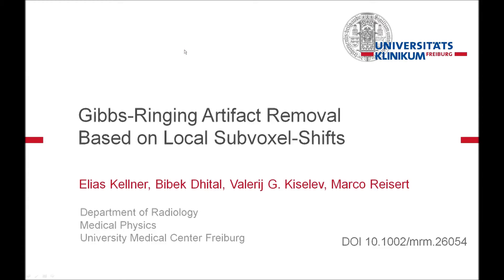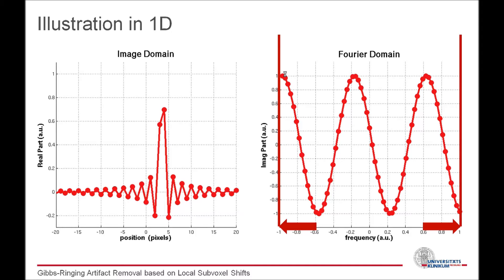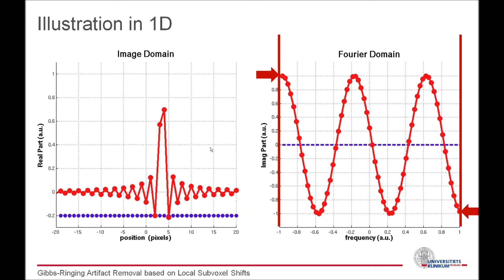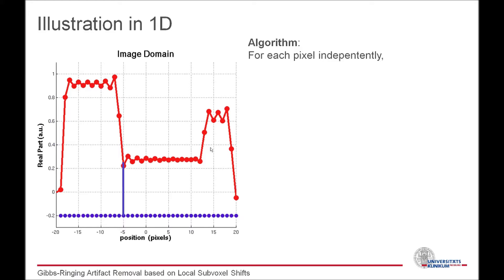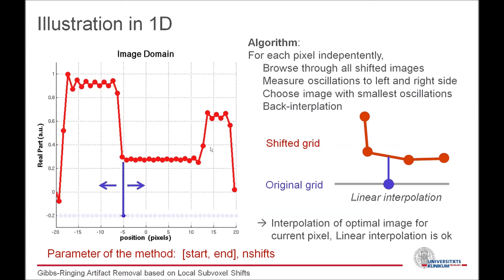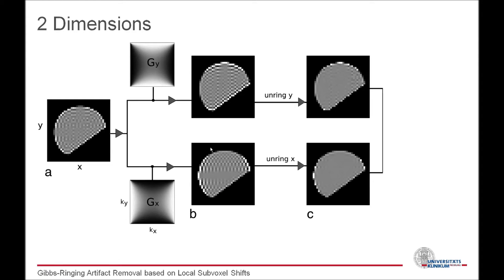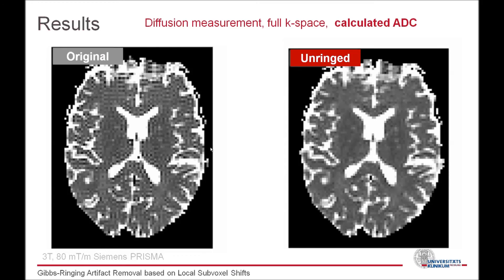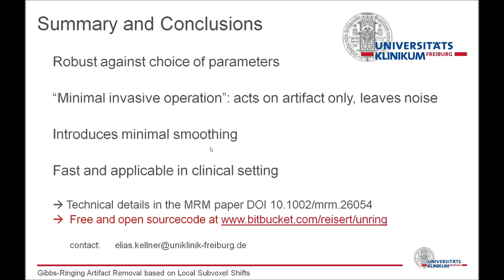Elias Kellner: Gibbs Ringing Artifact Removal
An audioslide accompanying the MRM Editor's pick for November 2016, entitled "Gibbs-ringing artifact removal based on local subvoxel-shifts" by Elias Kellner from University Medical Center Freiburg, Germany.

HIGHLIGHTS:

- The objective is to develop a fast and stable method for correcting the gibbs-ringing artifact.

- The simple and robust  proposed method exploits a different view on the Gibbs-phenomenon: The truncation in k-space can be interpreted as a convolution of the underlying image with a sinc-function.

-  The image is reinterpolated based on local, subvoxel-shifts to sample the ringing pattern at the zero-crossings of the oscillating sinc-function.

- The method introduces a minimal amount of image smoothing and it is reasonably fast and therefore can be directly applied to clinical setting.